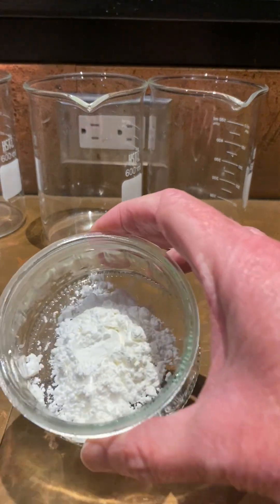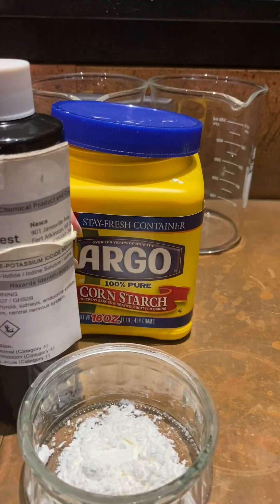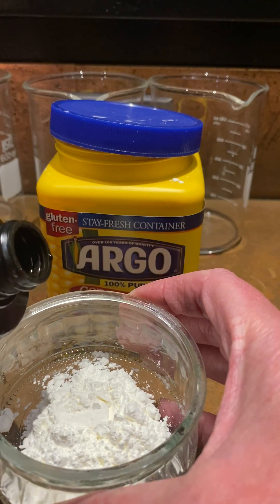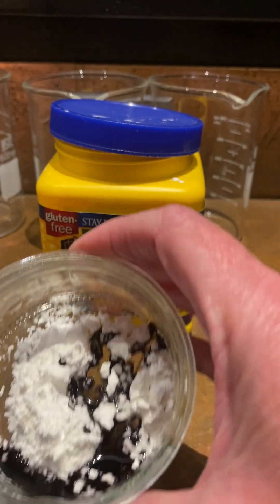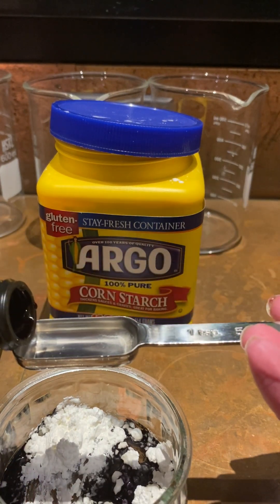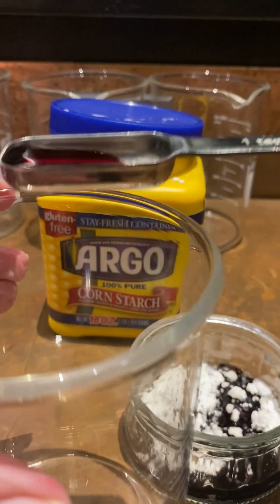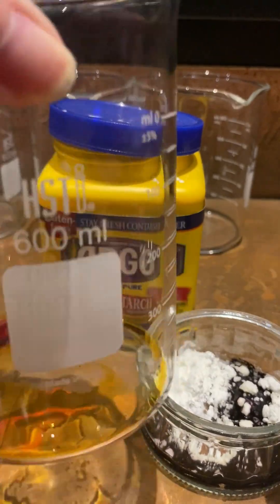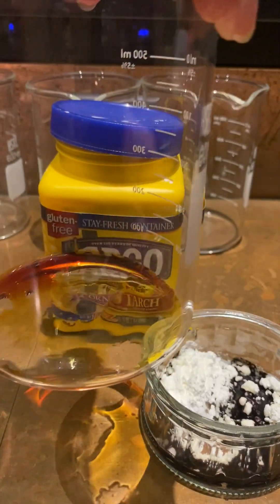6.2 - L7 - Cornstarch and Iodine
L7 Anchor What happens when you add iodine to cornstarch